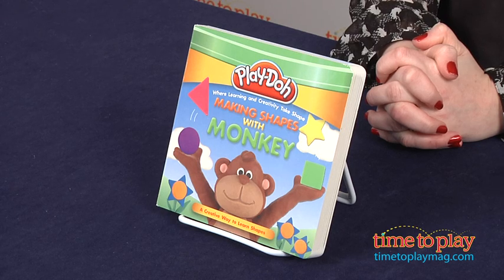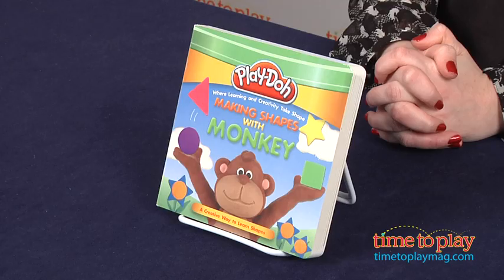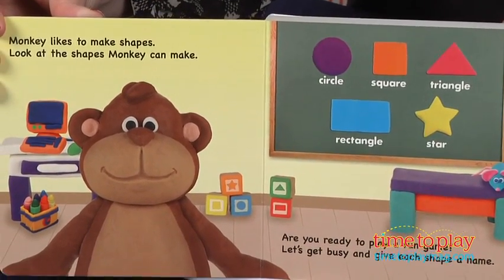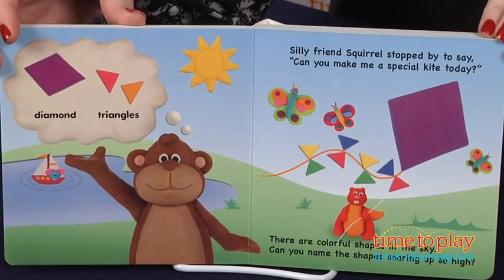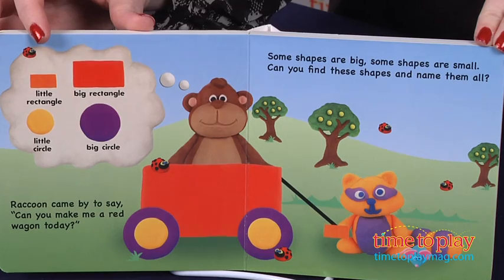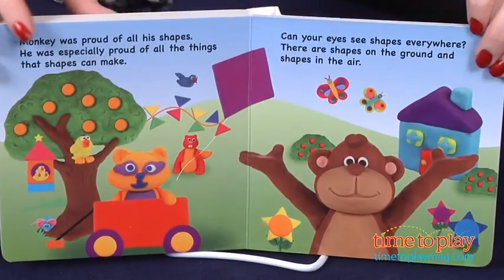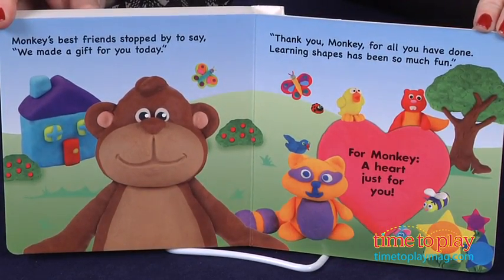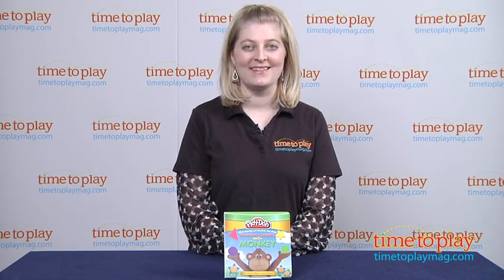Play-Doh: Making Shapes with Monkey published by Silver Dolphin Books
For the full review, where it's in stock, and how much it costs,

Play-Doh: Making Shapes with Monkey encourages children to make shapes with Play-Doh. In this 14-page board book, written by Michele Boyd and illustrated by Kara Kenna, preschoolers are introduced to the monkey's collection of shapes. Monkey's friends ask him to make them different objects out of shapes, such as a birdhouse, a kite, a wagon, and a flower. Monkey is happy to oblige and assembles circles, squares, rectangles, and stars out of Play-Doh to fulfill his friends' requests. In the end, his friends present him with the best shape of all: a heart.